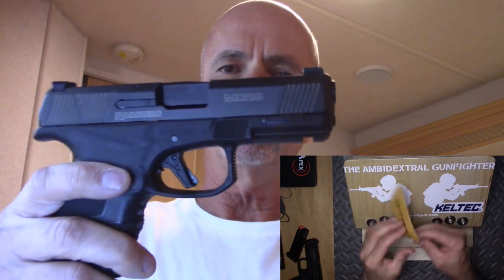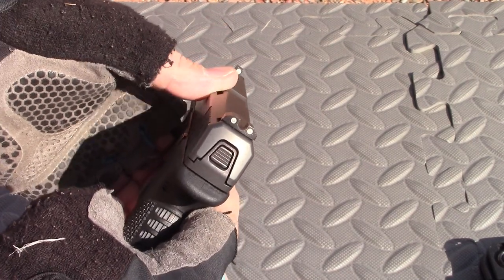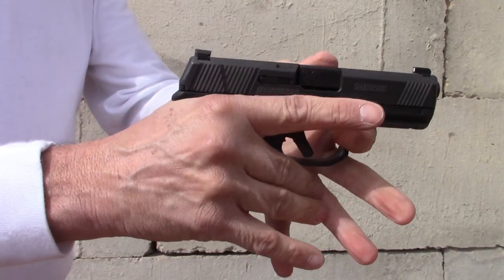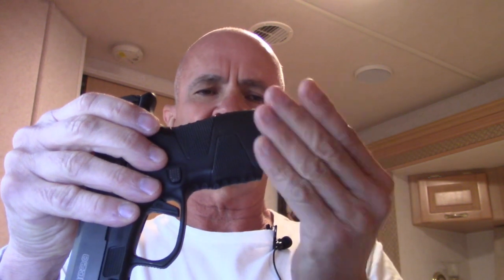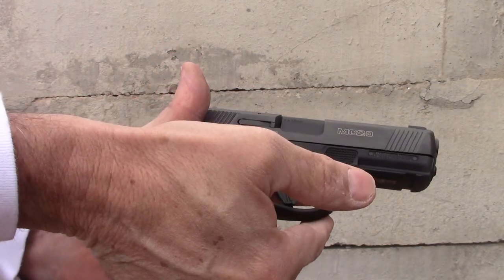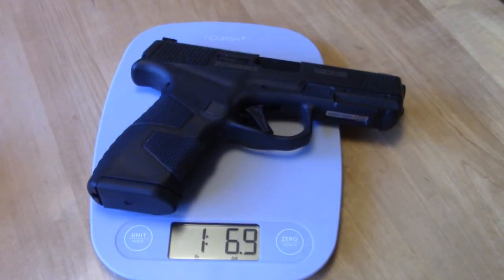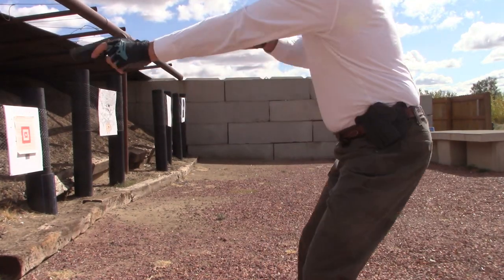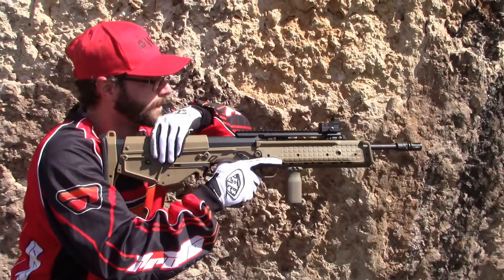Mossberg MC2c - Slim, Safe, Efficient. Best 9mm for 2020 Buyers?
The unique features of the Mossberg MC2c that make it an exceptional pistol.

If you want the absolute best G48 out of the box, get a MC2c. If you want the pride of owning an American made handgun, get the MC2c. If you don’t mind all of the third party upgrades (sights, mag button, S15 mags) go with the G48. If you like the idea of keeping your striker channel clean, MC2c.

Chapters
0:00 Familiar Box
0:48 Clean and Lube
1:04 Dummy Rounds
1:19 Laser and Mantis
1:37 Rounds per
2:21 Kinetic Energy
2:54 Slide
3:08 DLC
3:53 Sight Reflection
4:43 Slide Serrations
5:55 Bore Axis
6:52 Trigger
7:29 IWB Thin
8:07 Grip Height
8:37 Width
9:00 Shootability
9:20 vs Competition
10:18 MC2C Summation
11:18 Safe Takedown
12:33 Clean Striker
12:50 Safer, Cleaner, Sleeker
13:10 Popular with Everyone
13:28 Weight
14:09 Applegate Grip Index
15:35 Mantis App
15:59 Training Aids
16:15 Magazines
16:35 Mag Release
17:27 Paddle Mag Release
18:16 KelTec P17
19:13 Fudd Shotguns
20:07 Advantage over Peers
22:04 Best Glock 48
23:43 Interchangeability